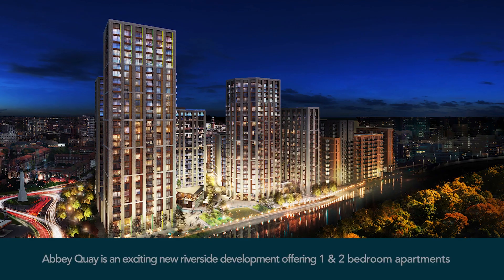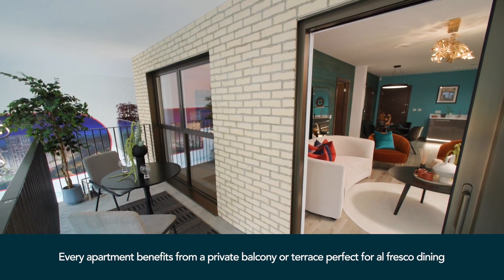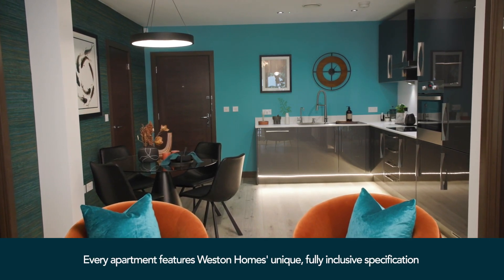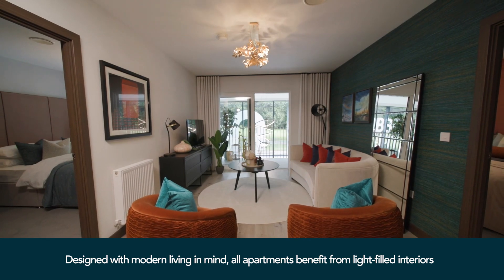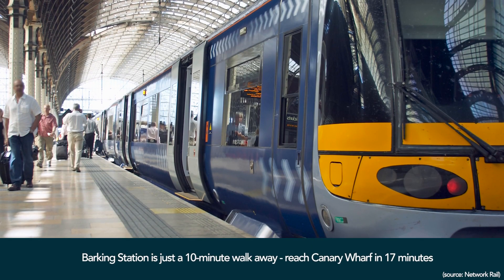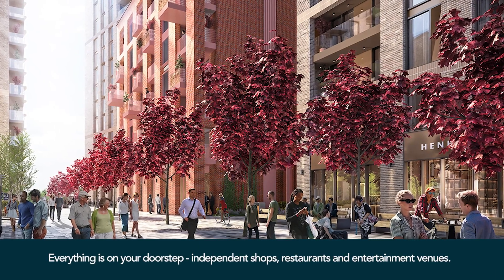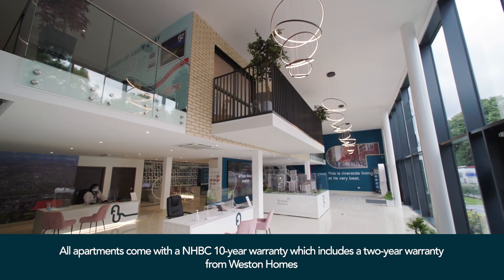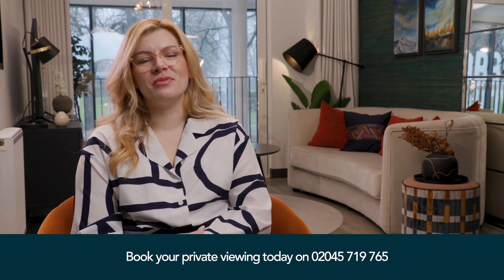Weston Homes/BPC Land & New Homes - Abbey Quay (Feb '23 Long)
Abbey Quay is an exciting new landmark address fronting directly onto the River Roding, providing luxury 1, 2 & 3 bedroom apartments within a thriving waterfront urban village in the London Borough of Barking & Dagenham.

As well as over 1,000 new homes, this incredible 6-acre scheme will include a riverside plaza and walking routes along the River Roding, commercial space & leisure venues, an on-site community facility and a state-of-the-art gymnasium.